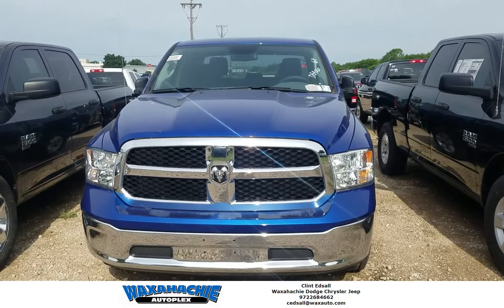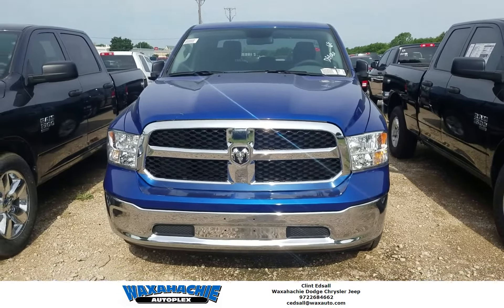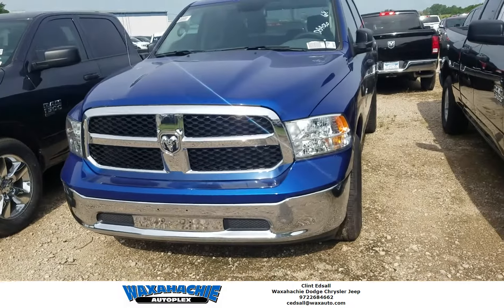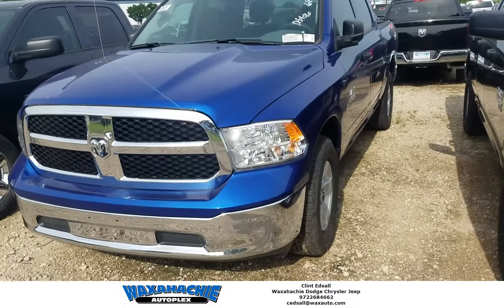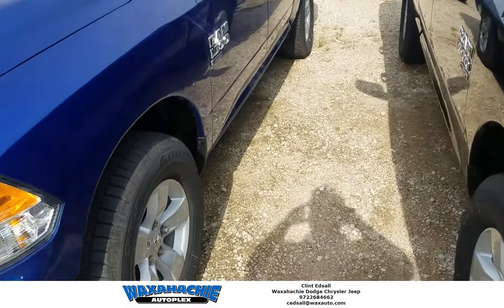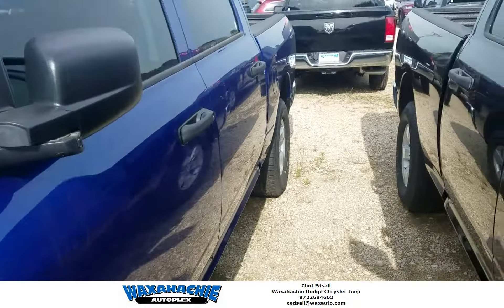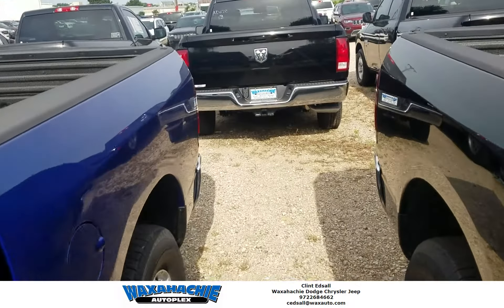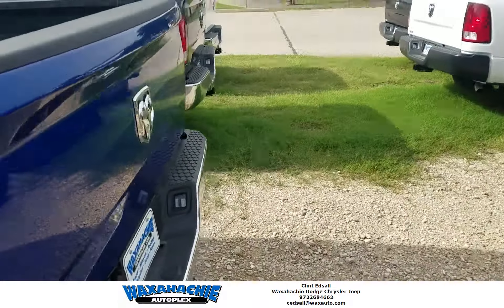RAM 1500 Classic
The RAM 1500 Classic is the best truck in its class.